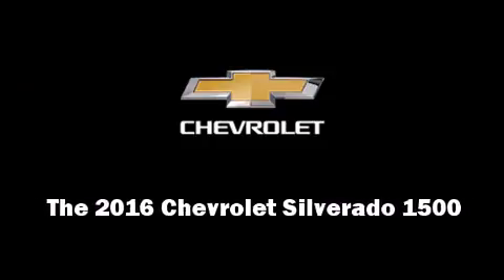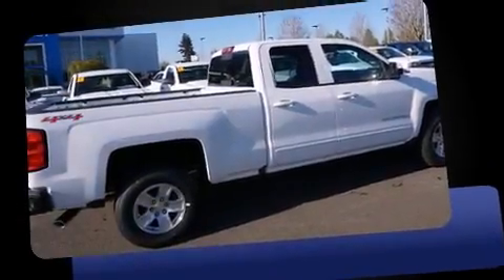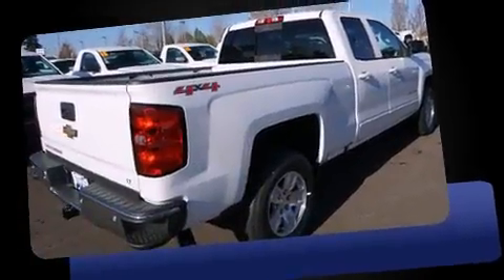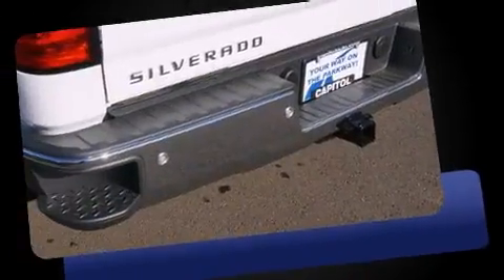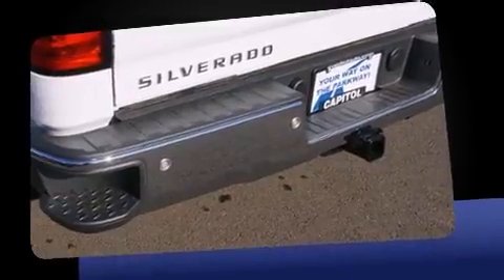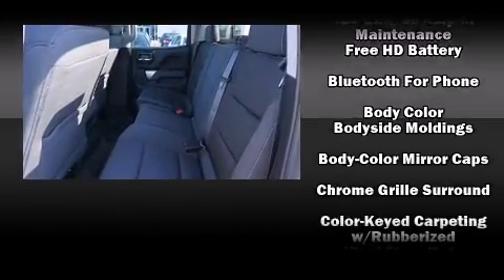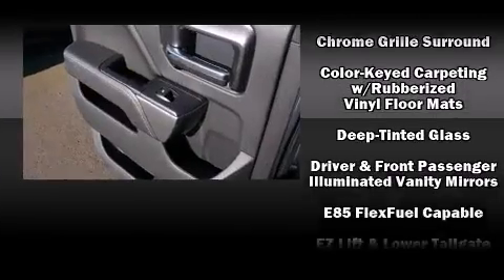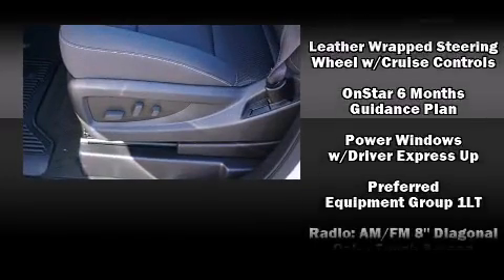2016 Chevrolet Silverado 1500 LT in Salem, OR 97301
Capitol Chevrolet
2855 Maple Ave Ne

Introducing the 2016 Chevrolet Silverado 1500. Under the hood you'll find an 8 cylinder engine with more than 350 horsepower, and for added security, dynamic Stability Control supplements the drivetrain. Four wheel drive allows you to go places you've only imagined. Chevrolet prioritized practicality, efficiency, and style by including: a tachometer, variably intermittent wipers, a rear step bumper, air conditioning, tilt steering wheel, heated door mirrors, and remote keyless entry. With high intensity discharge headlights illuminating your path, you'll always appreciate maximum visibility. Premium sound drives 6 speakers, providing you and your passengers a sensational audio experience. With side curtain airbags supplementing the rest of the safety network, you can be assured that you and your passengers will experience top-tier protection. We have the vehicle you've been searching for at a price you can afford. Please don't hesitate to give us a call.